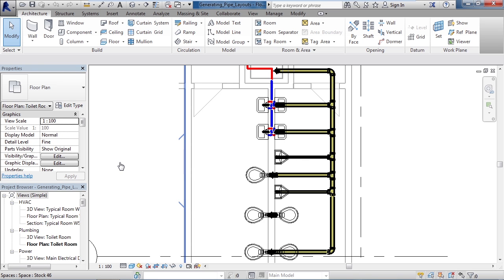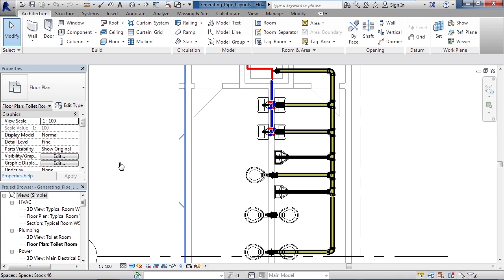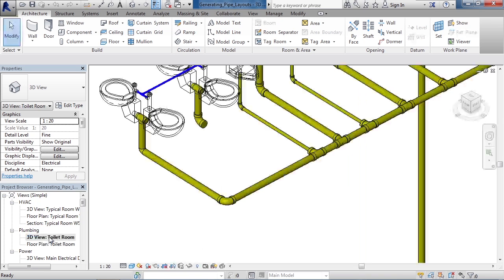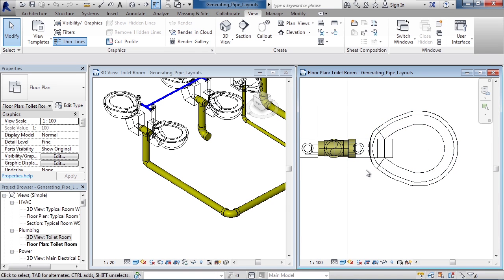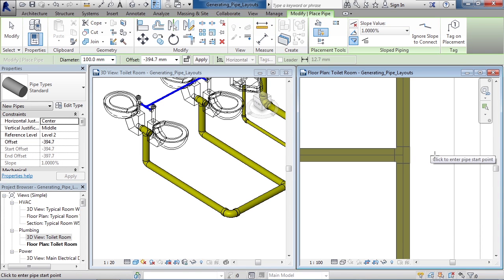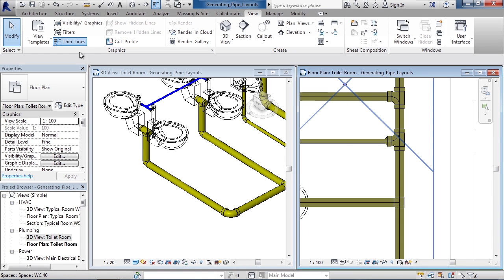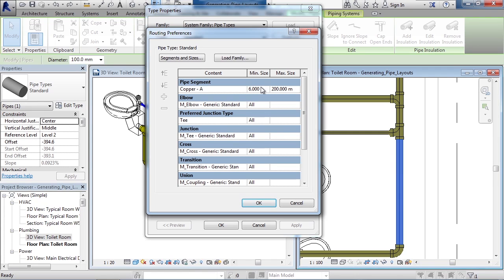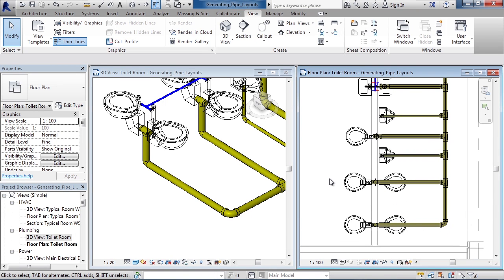Learning Autodesk Revit MEP | 095 Generating Pipe Layouts